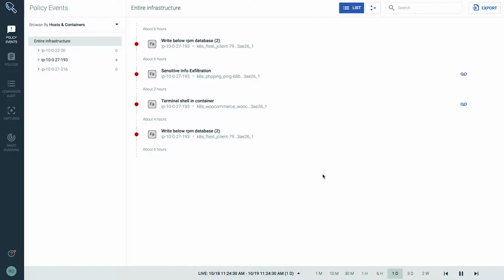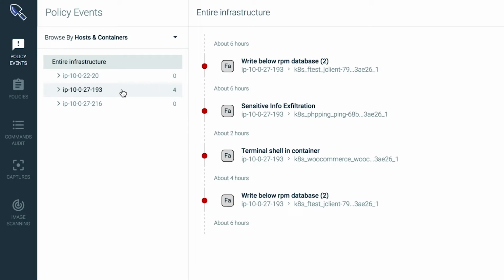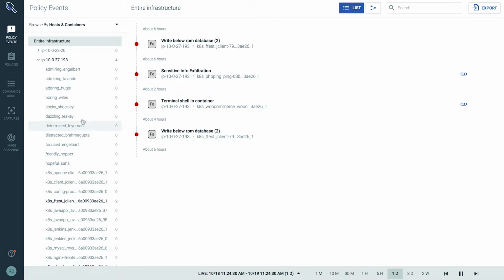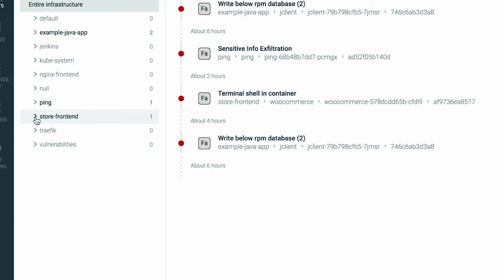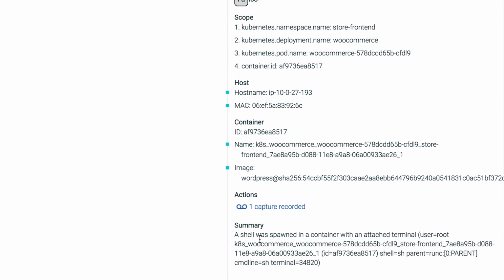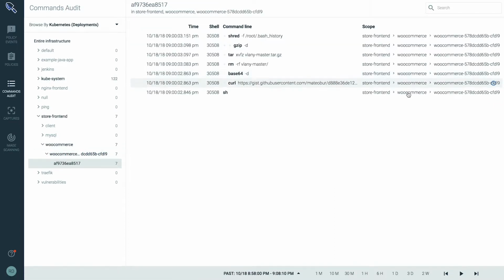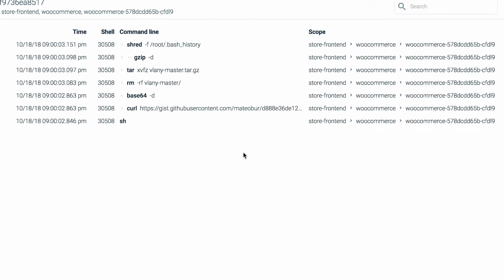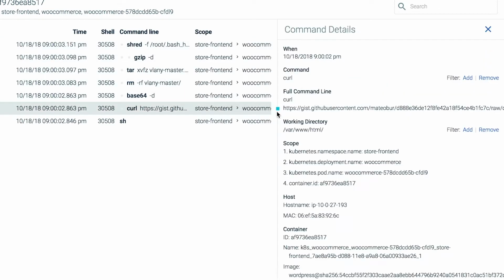Audit and container runtime security to detect anomalous activity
An example of how we can audit and detect anomalous activity in a microservices application running in Docker and Kubernetes using container runtime security.

Container runtime security is an important part of your security strategy, and helps you to:

- Identify and block zero-day vulnerabilities
- Isolate insecure configurations
- Audit anomalous activity and container miss-behavior
- Enforce compliance and security best practices

Sysdig offers the first unified approach to container security, monitoring, and forensics. With Sysdig Secure implementing container runtime security easy.